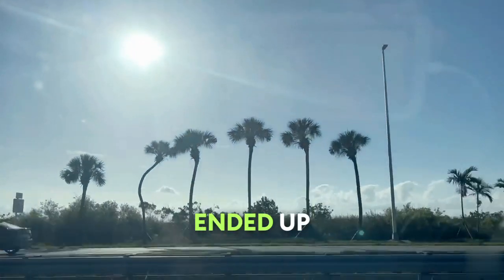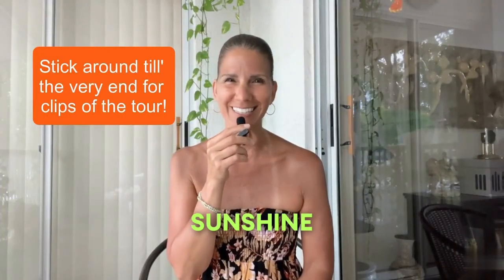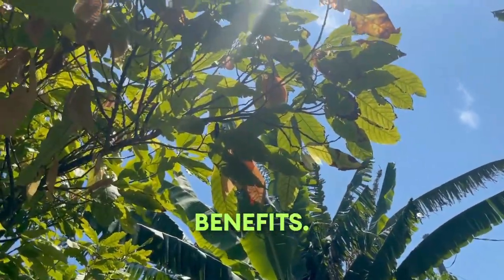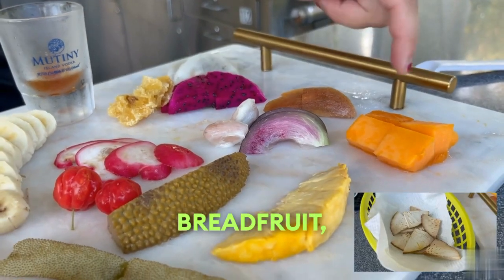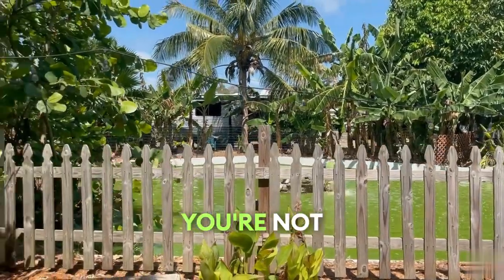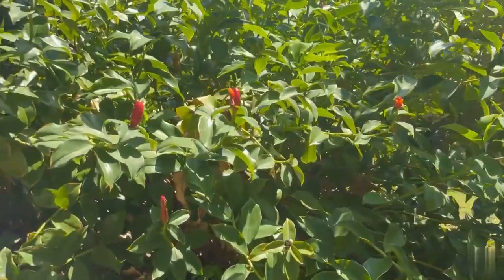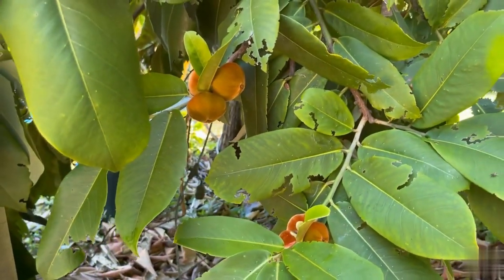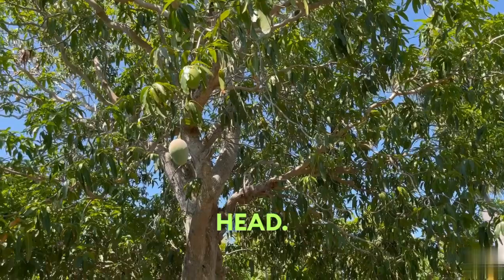From Farm to Table: Grimal Grove Fruit Farm Tour & Eating Experience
Can you guess this superfood? It's a fruit that originated in New Guinea and the Indo-Malay region and Grimal Grove is the only farm that grows it in the United States.🌴

Join me and my mom as we explore Grimal Grove—a hidden tropical fruit oasis in the Florida Keys and the only farm in the U.S. growing a fruit so versatile, that even vodka is made from it! 🍹

We also got to see a Moringa fruit tree which is one of the most healing fruits you'll eat. I'm familiar with this fruit but never seen the tree so it was really cool to see along with so many others...

Including Miracle Fruit... This one is quite unique!

Stick around till' the end to get clips from the tour and insights on some of the exotic fruits.

👉🏻 Here's the link to the breadfruit vodka that helps support the farm

Peace, love, and fruit vibes! ✌🏼💖🌱
Sandra

❤ LETS CHAT!

ⓥ RESOURCES FOR GOING VEGAN

VEGAN BOOKS I HIGHLY RECOMMEND:

❤ The China Study
❤ Eating Animals
❤ How Not To Die
❤ The Face On Your Plate, The Truth About Food
❤ How To Go Vegan

Zelle: Sandra Campillo